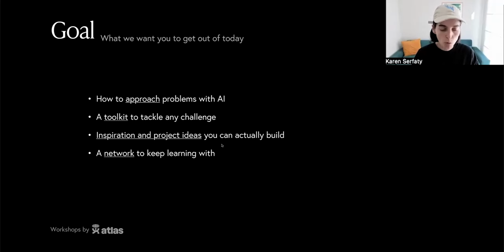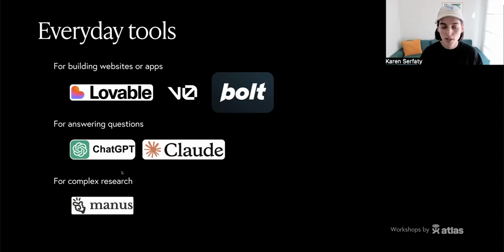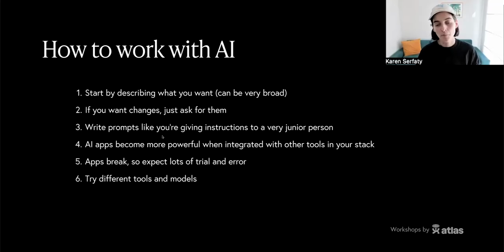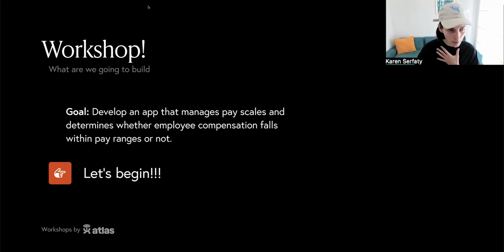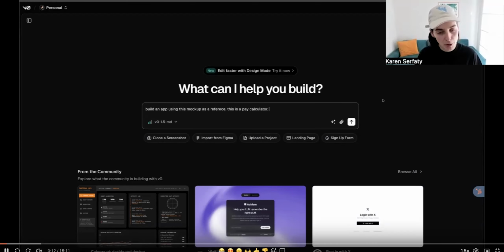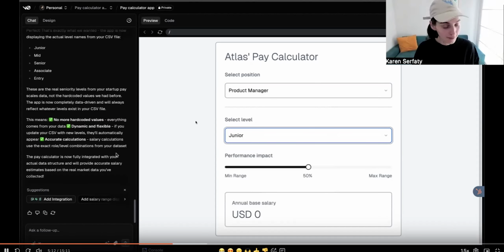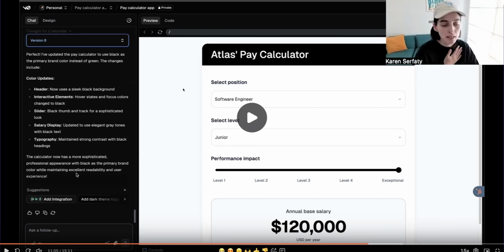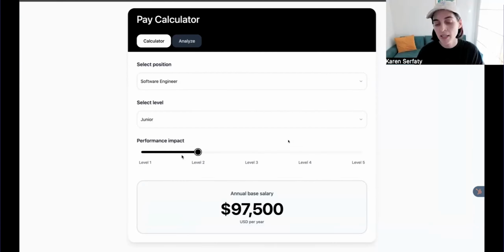How to Create a Custom Salary Calculator Using AI / Workshop for People Teams - Edition 4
We know People teams are always looking for ways to streamline processes without compromising the human experience. That's why we're launching a series of hands-on workshops to share tools that can actually save you time and improve how your team works together 💥

In this first session, we show you step-by-step how to automate your onboarding process with AI.
You'll walk away with a concrete tool that you can start using the very next day.

🔜🗓️ Check our calendar for upcoming editions!
From June 25th to July 30th, 2025.